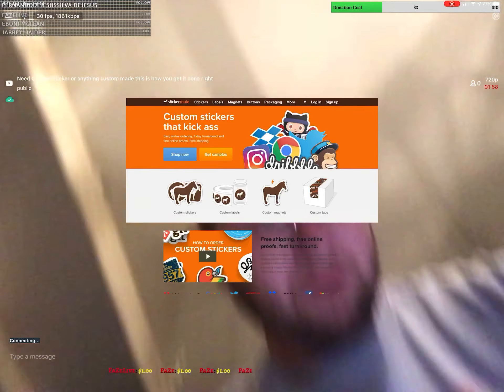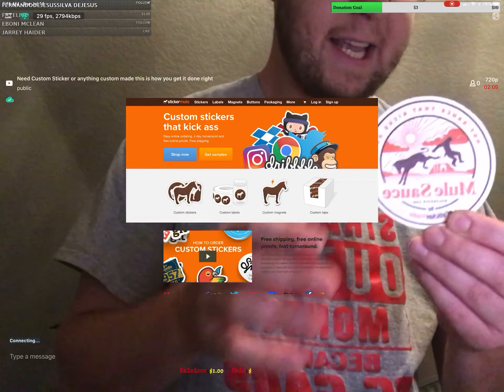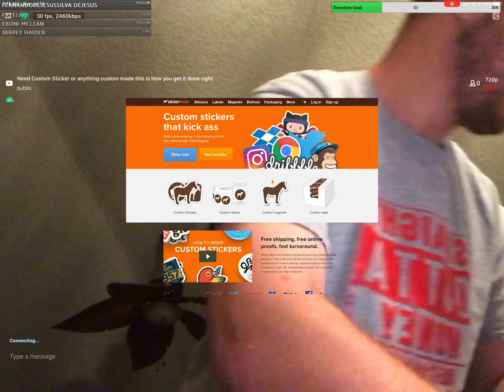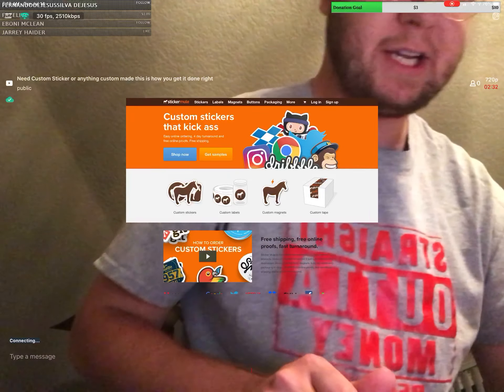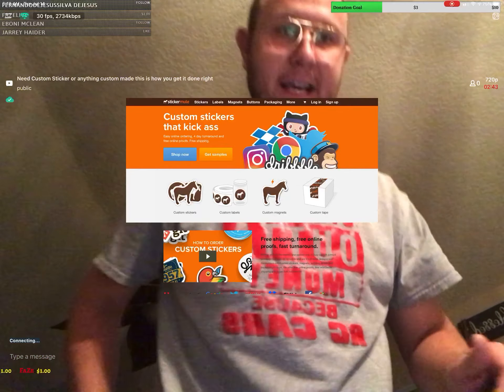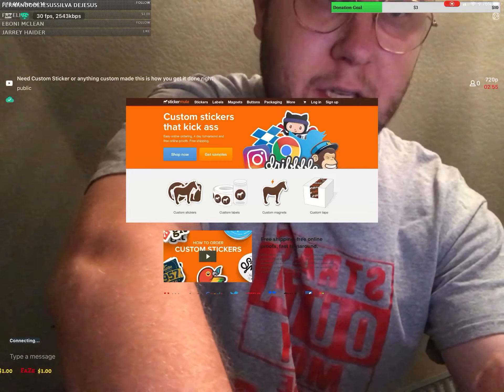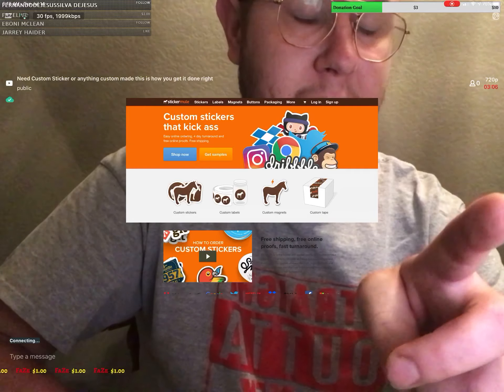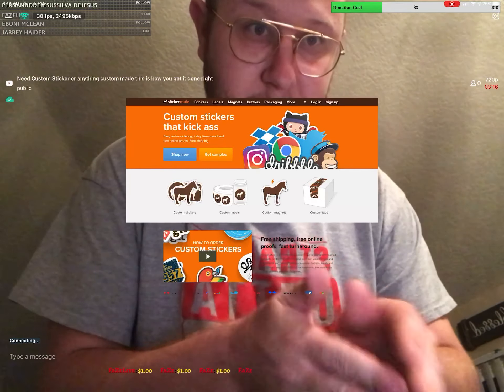Need Custom Sticker or anything custom made this is how you get it done right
Go to sticker mule to get it done ✅ right every time